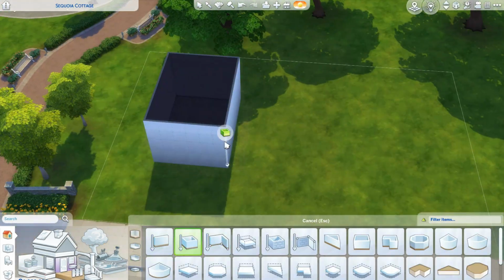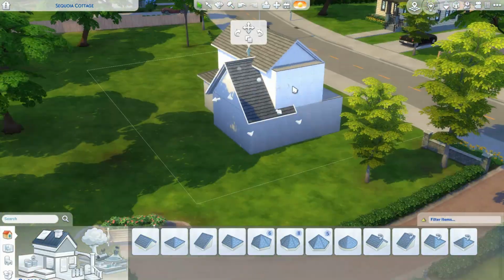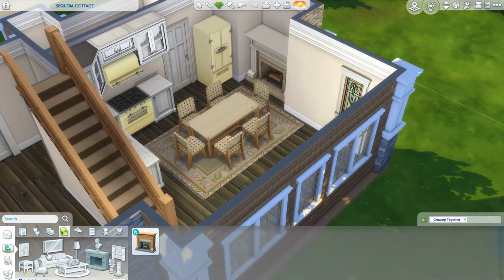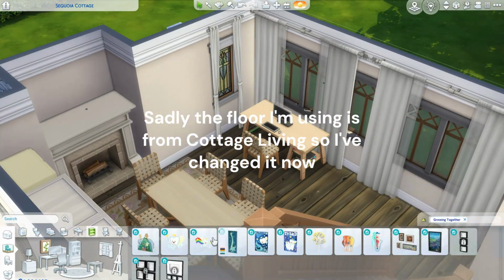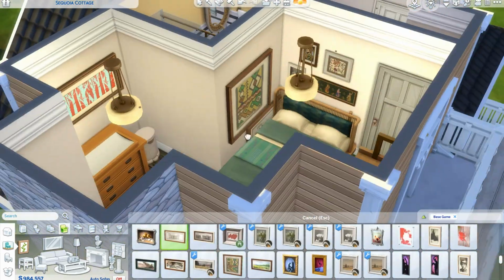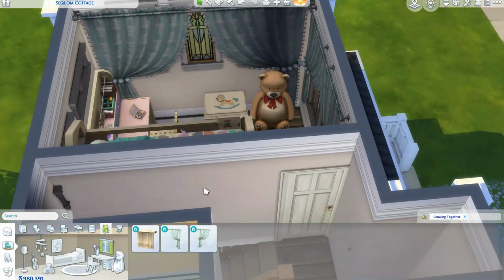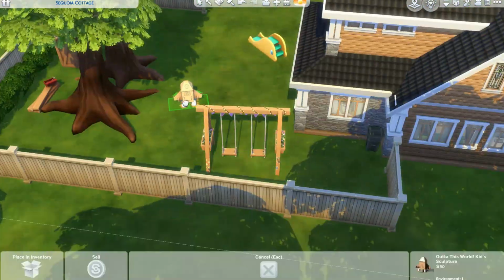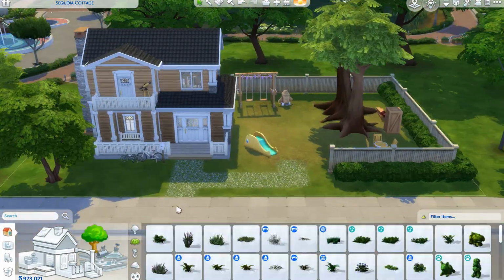I Don't Think Anyone Asked Me to Build This...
It's basically a house I built using Growing Together and the Basegame

This video is family friendly and contains no swearing, however, the Sims 4 is a 12+ game.